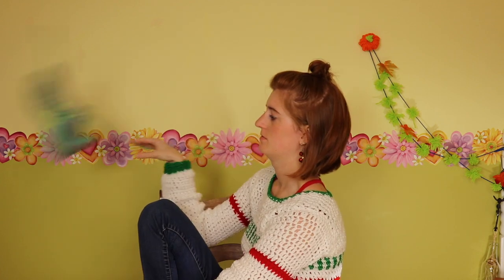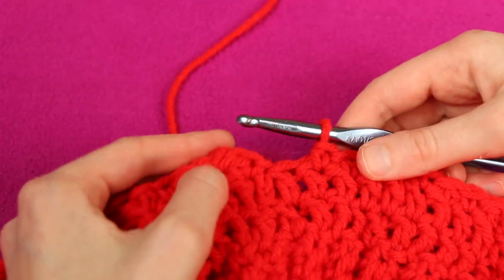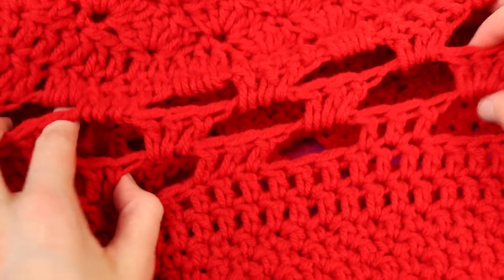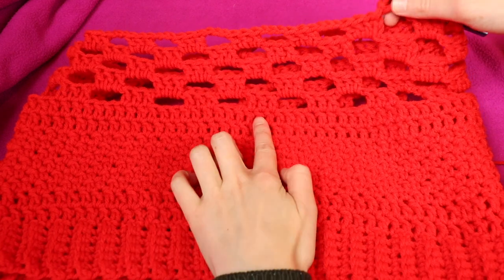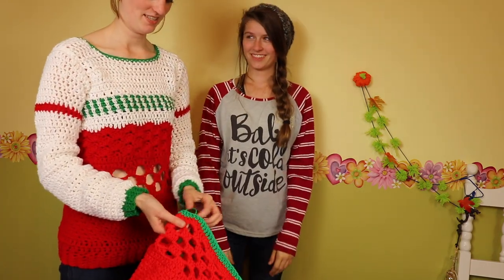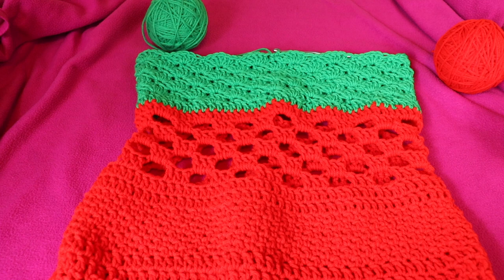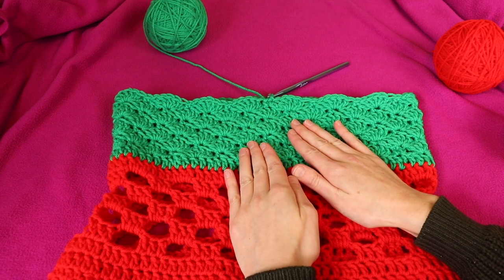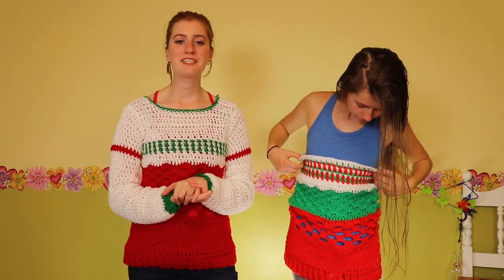Ugly Christmas Sweater Crochet Along | Torso Patterns | CAL Part 2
Follow this CAL to create a one-of-a-kind, crochet, ugly Christmas sweater that custom fits you! This tutorial is unique in that I don't teach a specific pattern that tells you how many stitches for your size. Instead, I teach a process that lets you size the sweater for your body without worrying about counting stitches, gauge, or clothes label sizing!

Today's video is on the long side, but don't let that scare you! This video covers the concept of incorporating patterns into the torso and also teaches how to work the various patterns in the round. If you are a beginner, you will find all the tips, tricks, and methods to crochet the torso of your sweater. If you are already familiar with the patterns shown in this tutorial, feel free to skip over the instructions for the specific patterns and focus in on the concepts and techniques of sizing the torso. Here are some handy links so you can find the exact part of the video you are looking for!
0:23 Introducing this part of the project
1:32 Discussing texture options
2:42 Teaching the Griddle Stitch in the round
6:36 How to join each round
6:54 Second row of Griddle Stitch
8:58 Pattern break rows
9:49 Introducing Granny Square + Moving seam dilemma
12:27 Teaching the Granny Square in the round
14:32 Joining Granny Square round + troubleshooting tips
17:49 Second row of Granny Square
20:06 Sizing tips
20:57 Pattern break rows
22:41 Color change method (my favorite way to change yarn!)
25:20 Checking progress on model + Sizing tips
27:48 Teaching Shell Stitch in the round
30:06 Second row of Shell Stitch
32:16 Pretty row after Shell Stitch to create pattern break rows
37:28 Teaching Moss Stitch in the round
39:26 Second row of Moss Stitch + Color change in Moss Stitch
42:15 Trying on project + How to know you are done with the torso

I've created a special post on Crafters Autonomous' FaceBook where you can post photos of your sweater in the comments. I'd love to see how your sweater turns out!

Materials I used:
Red Heart Super Saver Yarn (in Soft White, Cherry Red, and Paddy Green)
Boye size K/6.50 mm aluminum crochet hook
^best bang for you buck! I always buy my hooks in multi-packs because it's cheaper.